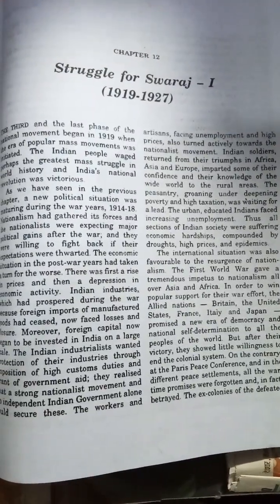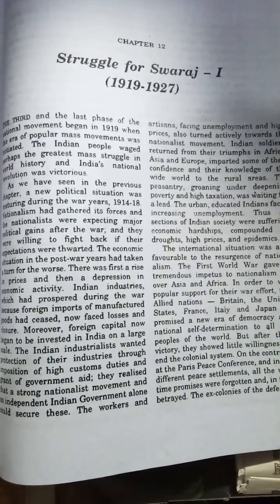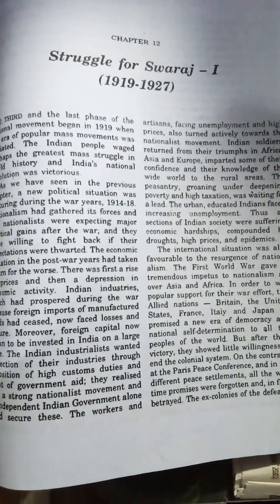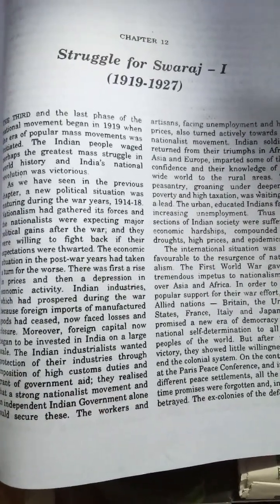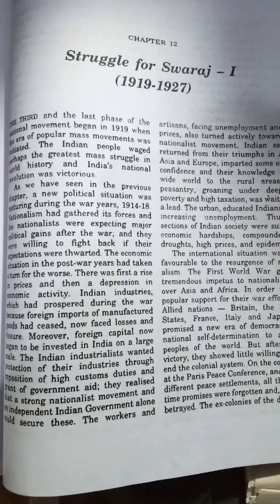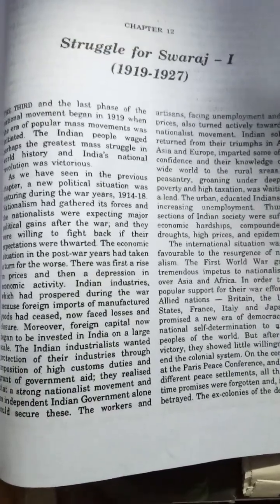Struggle for Swaraj -1(1919-1927):Modern India